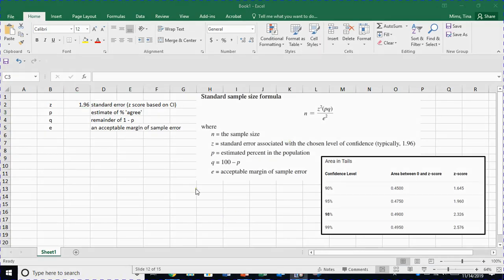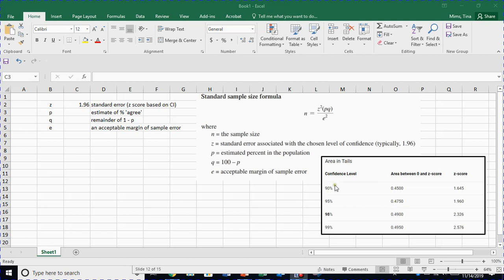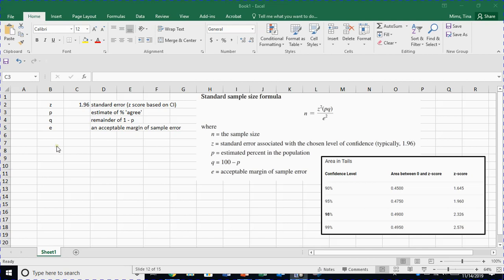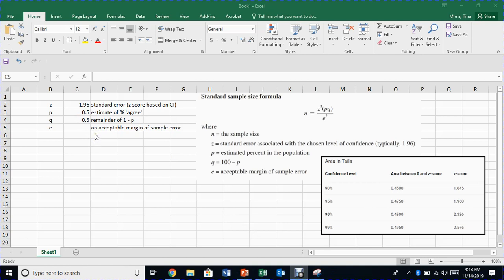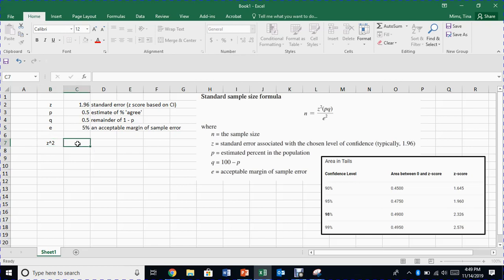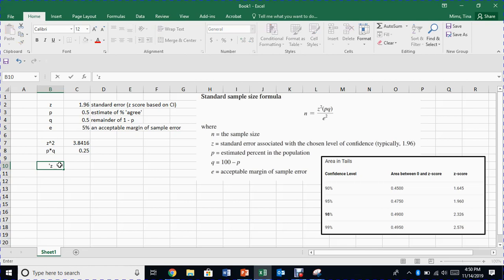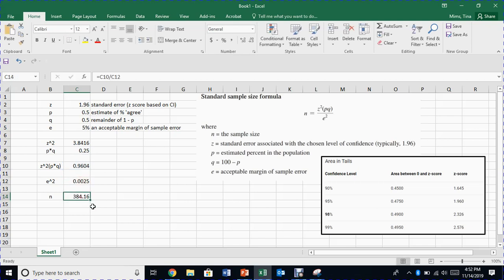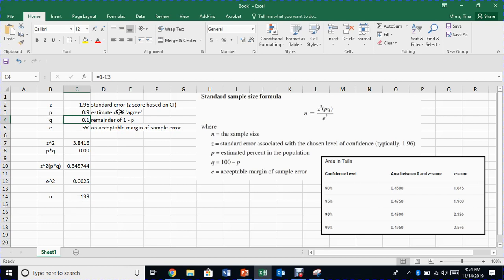Calculate Sample Size using Excel w CI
Undergrad support video to calculate Sample Size using the Confidence Interval method.